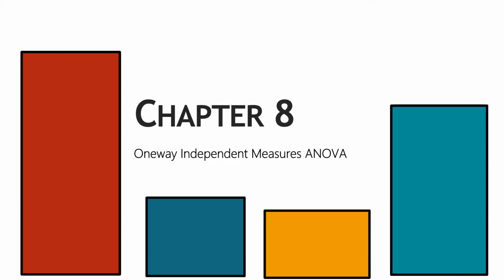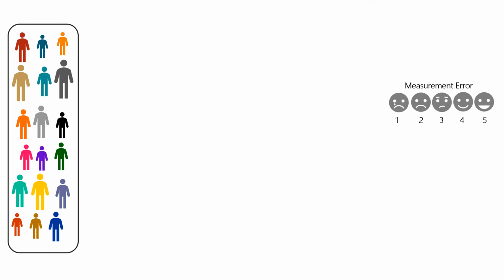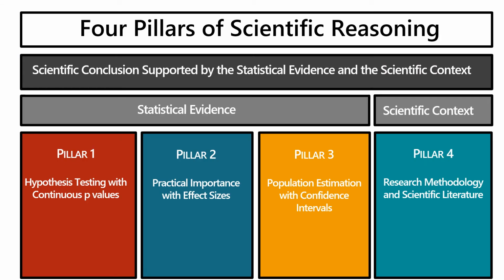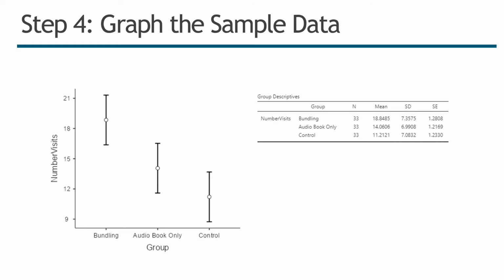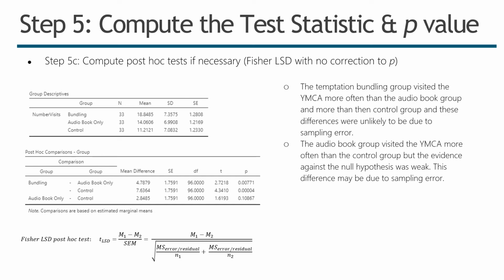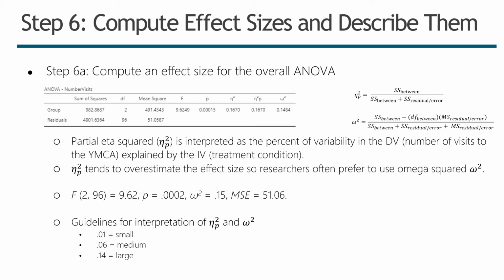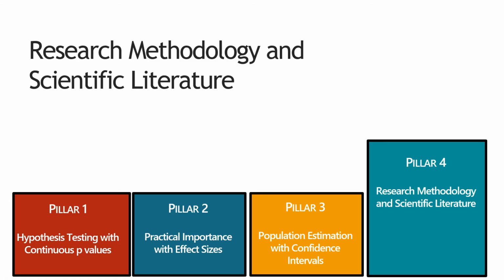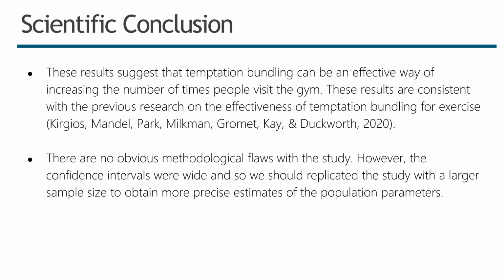Ch 8 Essentials ANOVA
In this video we discuss oneway independent measures ANOVAs.